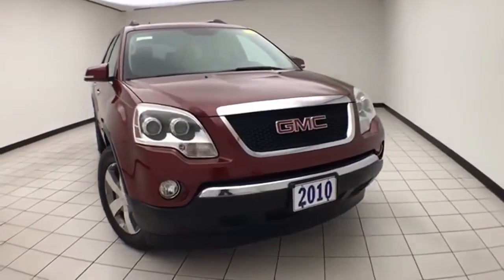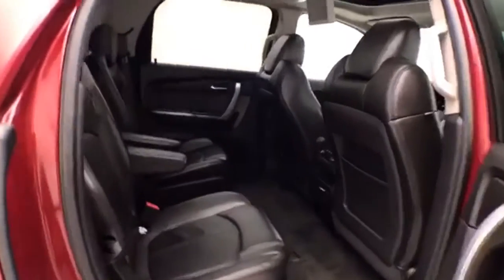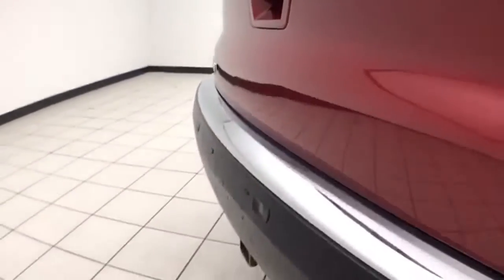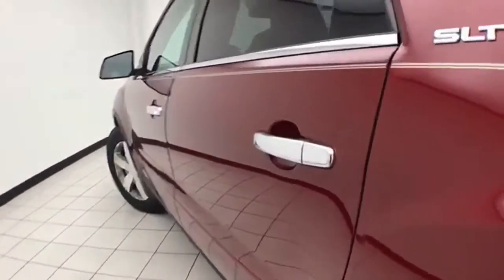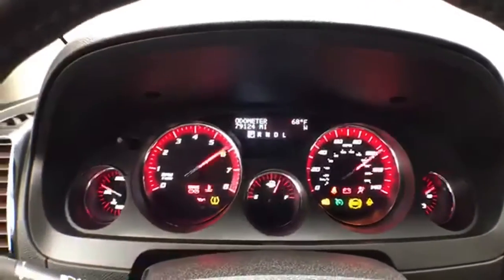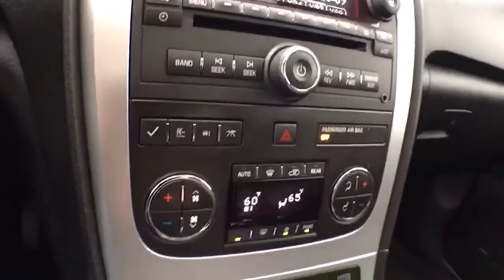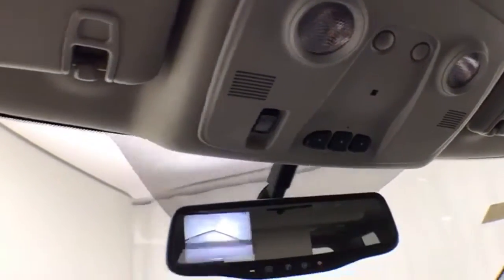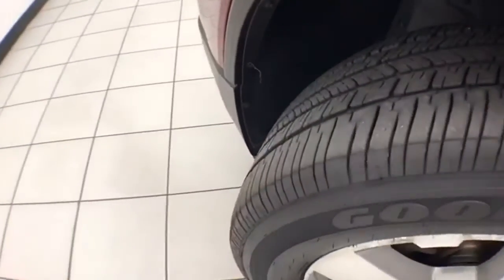Used 2010 GMC Acadia Oshkosh WI Sheboygan, WI B9777A - SOLD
Year: 2010
Make: GMC
Model: Acadia
Trim: SLT1
Engine: 6 Cyl. 3.6L
Transmission: Automatic
Color: Red Jewel Tintcoat
Interior: Ebony
Mileage: 78712
Stock #: B9777A
VIN: 1GKLVMED5AJ131295
Red 2010 GMC Acadia SLT-1 Leather Seats, Local Trade, All Wheel Drive, DVD Entertainment System, Backup Camera, Bluetooth, Moonroof, Remote Start, Acadia SLT-1, 4D Sport Utility, 3.6L V6 SIDI, 6-Speed Automatic Electronic with Overdrive, AWD, Ebony w/Perforated Leather-Appointed Seat Trim. Odometer is 36575 miles below market average!Three dealerships two locations, one goal to be your dealer! At Sheboygan Chevrolet Chrysler, we walk it, with pride! Our Sales personnel are non-commissioned, which means we pay their wages, not you!Reviews:* If you need lots of room to haul people and cargo but hate the look of a minivan, you'll like the 2010 GMC Acadia. It combines a large, usable interior and good gas mileage with attractive SUV-like exterior styling. Source: KBB.com

Address:
3400 South Business Drive